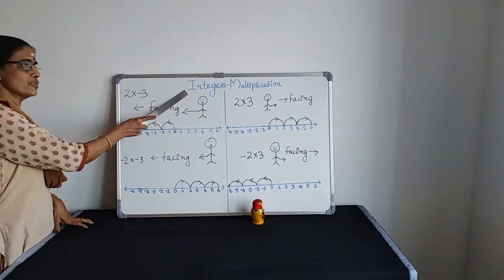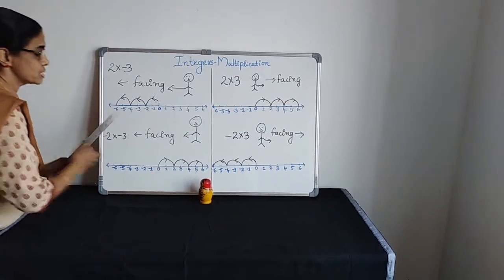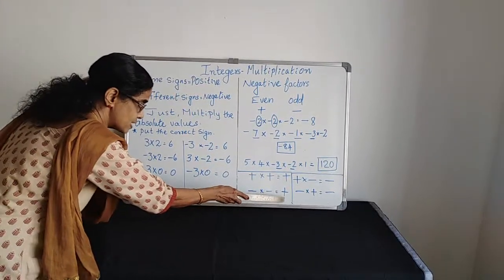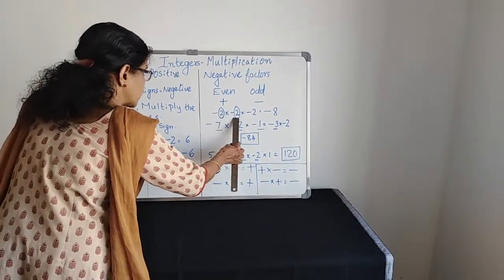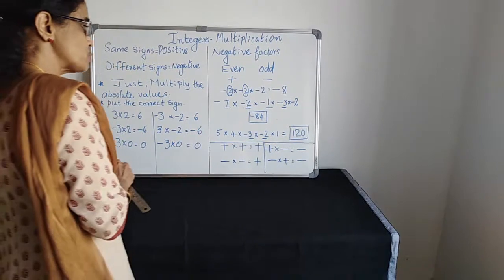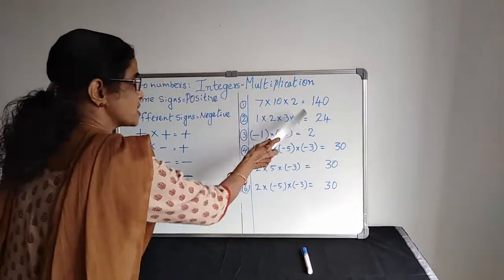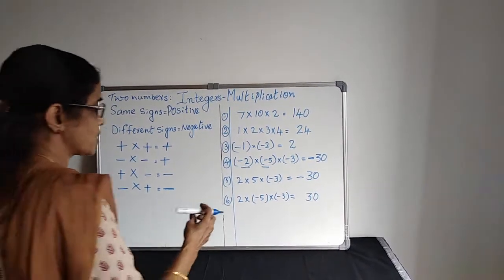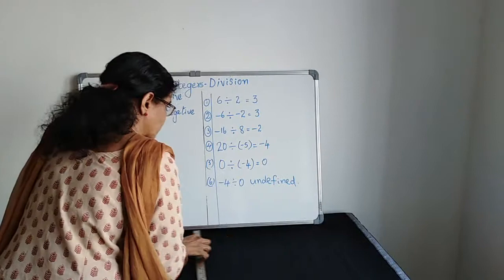Integers: Multiplication and Division | Grade 6 & 7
Multiplication and division of integers for Grade 6 and 7